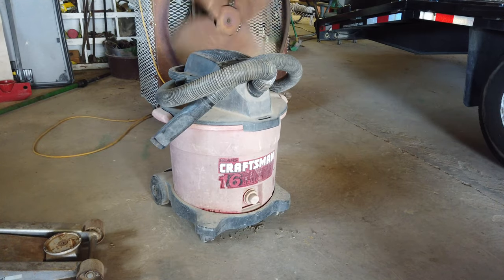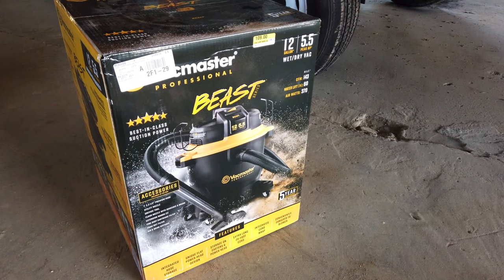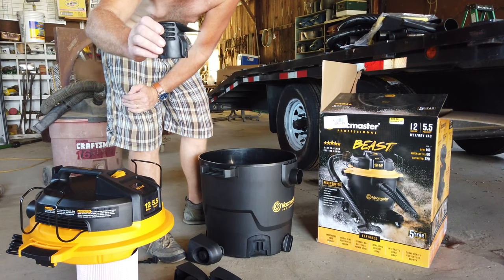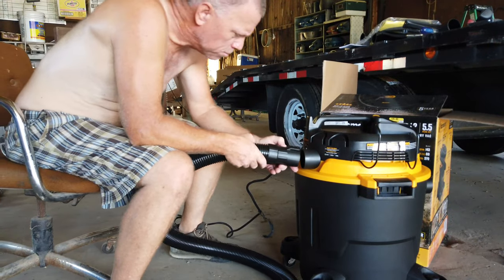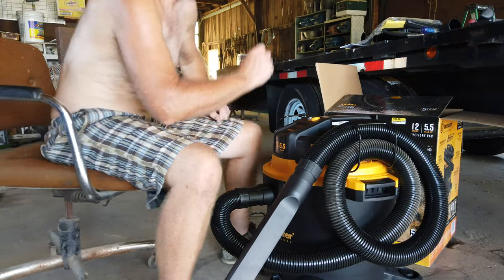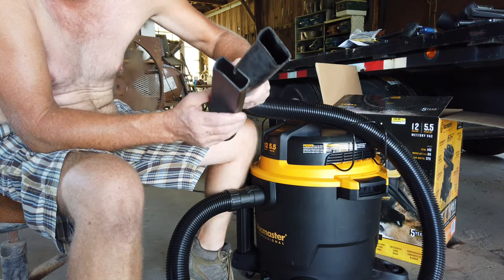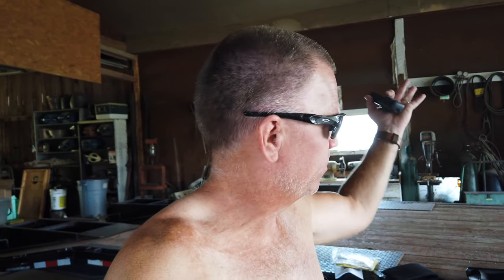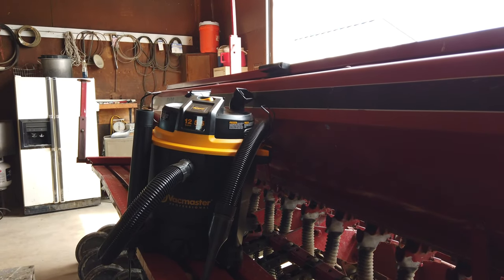This Video is gonna SUCK!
Product review of my new shopvac.  Southern Maryland, USA.